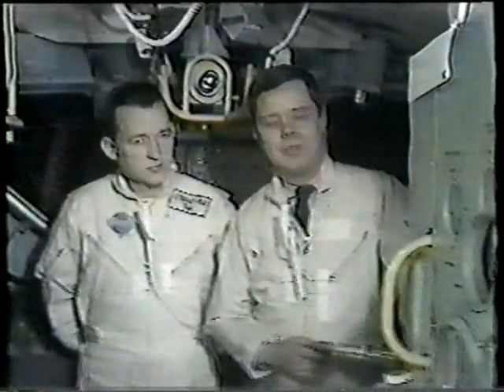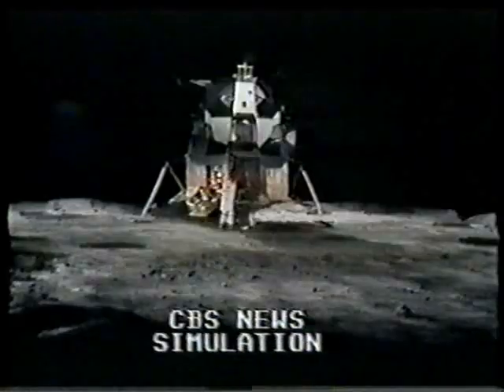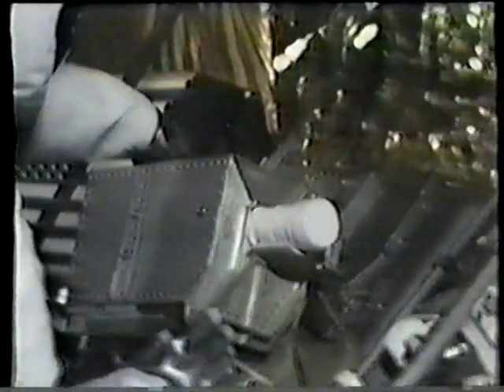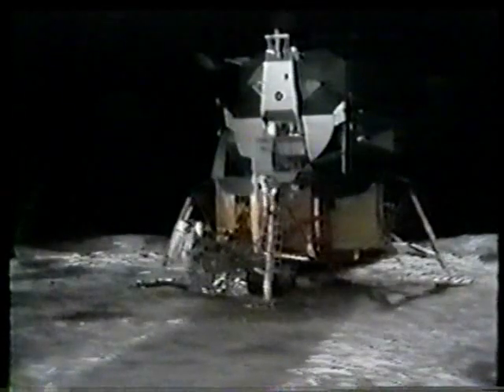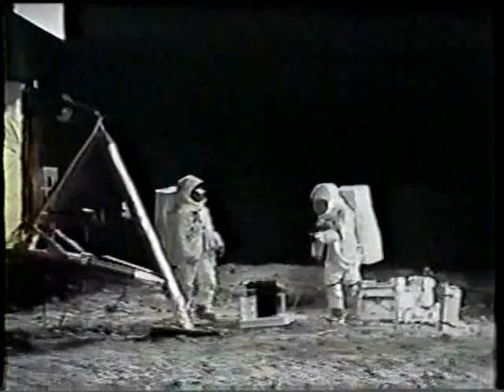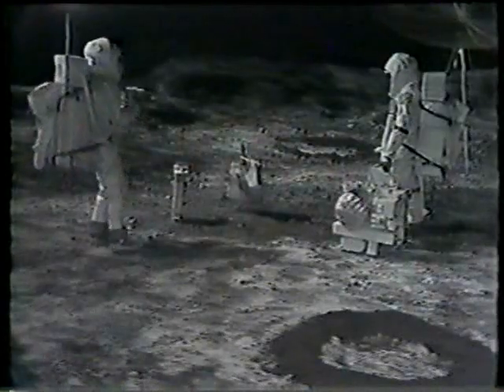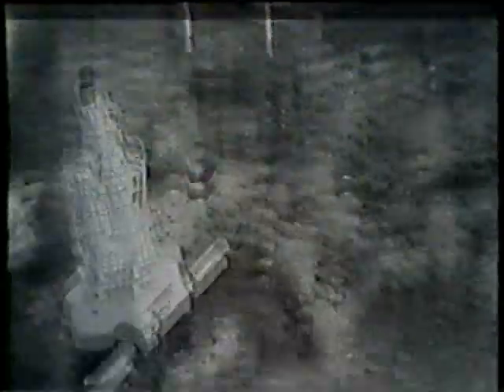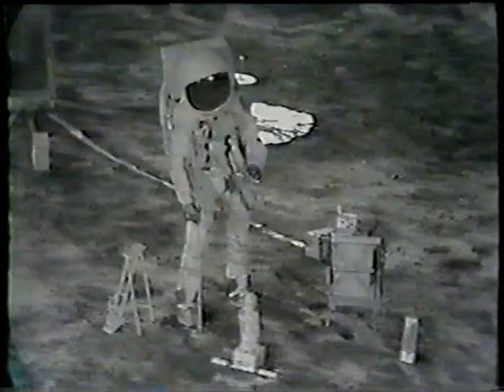Apollo 13 Part 2 CBS News Coverage of Launch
From The Afternoon of Saturday April 11th 1970, CBS News covers the 3rd Moonlanding mission. with Walter Cronkite and former  astronant Wally  Schirra

The Apollo 13 Crew:

Commander :James A. Lovell, Jr.

Command Module Pilot: John L. Swigert

Lunar Module Pilot: Fred W. Haise, Jr.

The Apollo 13 Mission was planned as a lunar landing mission but was aborted en route to the moon after about 56 hours of flight due to loss of service module cryogenic oxygen and consequent loss of capability to generate electrical power, to provide oxygen and to produce water.
Spacecraft systems performance was nominal until the fans in cryogenic oxygen tank 2 were turned on at 55:53:18 ground elapsed time (GET). About 2 seconds after energizing the fan circuit, a short was indicated in the current from fuel cell 3, which was supplying power to cryogenic oxygen tank 2 fans. Within several additional seconds, two other shorted conditions occurred.
Electrical shorts in the fan circuit ignited the wire insulation, causing temperature and pressure to increase within cryogenic oxygen tank 2. When pressure reached the cryogenic oxygen tank 2 relief valve full-flow conditions of 1008 psi, the pressure began decreasing for about 9 seconds, at which time the relief valve probably reseated, causing the pressure to rise again momentarily. About a quarter of a second later, a vibration disturbance was noted on the command module accelerometers.
The next series of events occurred within a fraction of a second between the accelerometer disturbances and the data loss. A tank line burst, because of heat, in the vacuum jacket pressurizing the annulus and, in turn, causing the blow-out plug on the vacuum jacket to rupture. Some mechanism in bay 4 combined with the oxygen buildup in that bay to cause a rapid pressure rise which resulted in separation of the outer panel. The panel struck one of the dishes of the high-gain antenna. The panel separation shock closed the fuel cell 1 and 3 oxygen reactant shut-off valves and several propellant and helium isolation valves in the reaction control system. Data were lost for about 1.8 seconds as the high-gain antenna switched from narrow beam to wide beam, because of the antenna being hit and damaged.
As a result of these occurrences, the CM was powered down and the LM was configured to supply the necessary power and other consumables.
The CSM was powered down at approximately 58:40 GET. The surge tank and repressurization package were isolated with approximately 860 psi residual pressure (approx. 6.5 lbs of oxygen total). The primary water glycol system was left with radiators bypassed.
All LM systems performed satisfactorily in providing the necessary power and environmental control to the spacecraft. The requirement for lithium hydroxide to remove carbon dioxide from the spacecraft atmosphere was met by a combination of the CM and LM cartridges since the LM cartridges alone would not satisfy the total requirement. The crew, with direction from Mission Control, built an adapter for the CM cartridges to accept LM hoses.
The service module was jettisoned at approximately 138 hours GET, and the crew observed and photographed the bay-4 area where the cryogenic tank anomaly had occurred. At this time, the crew remarked that the outer skin covering for bay-4 had been severely damaged, with a large portion missing. The LM was jettisoned about 1 hour before entry, which was performed nominally using primary guidance and navigation system.